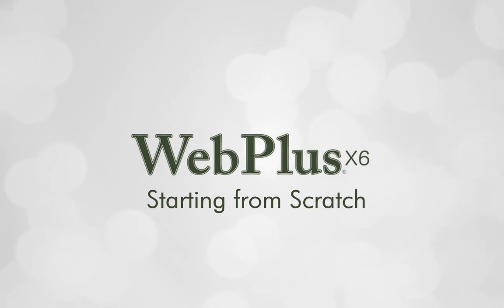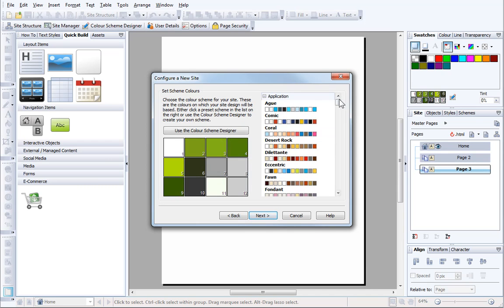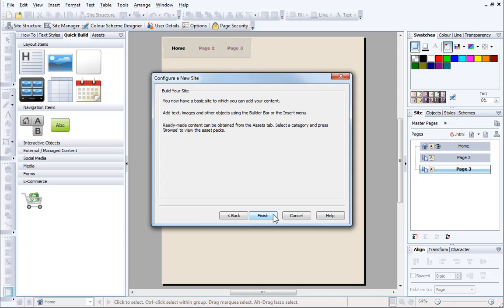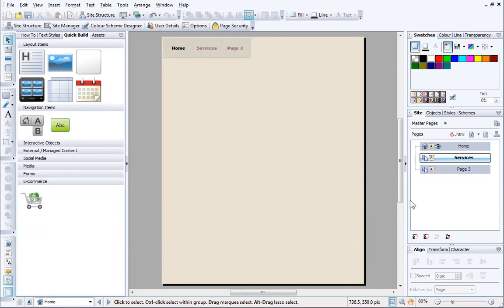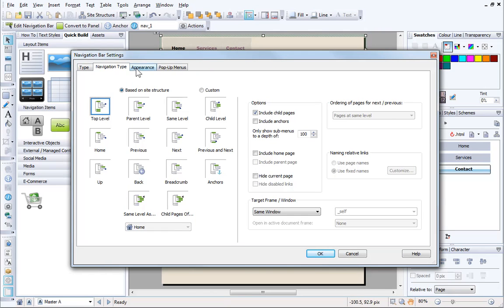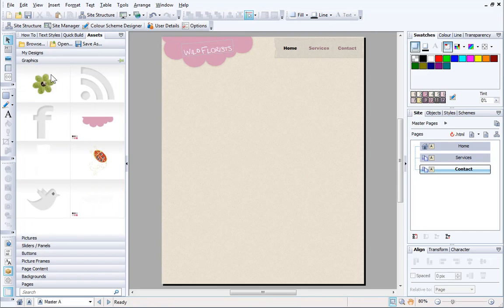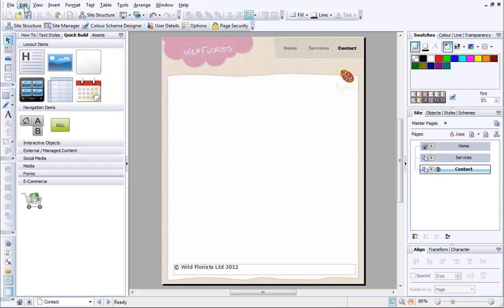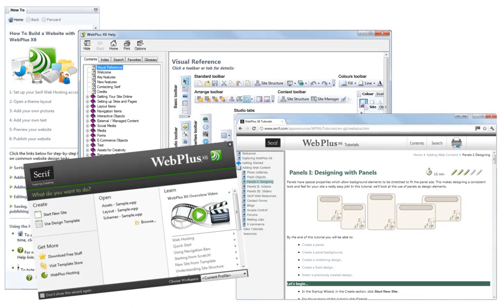WebPlus X6 Tutorials-Starting from Scratch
WebPlus X6 Tutorials 2012 Create Website Without Coding